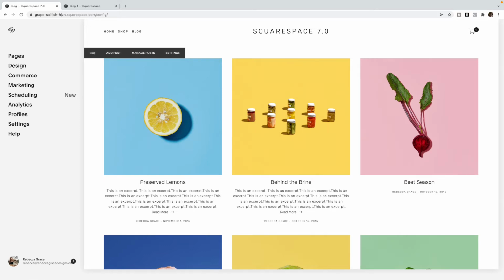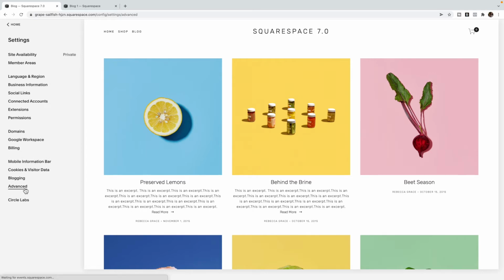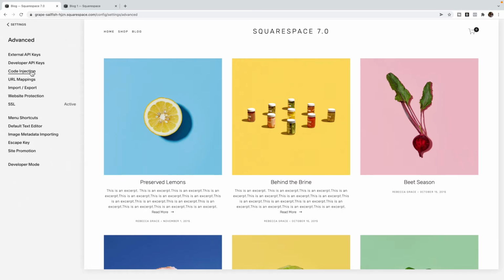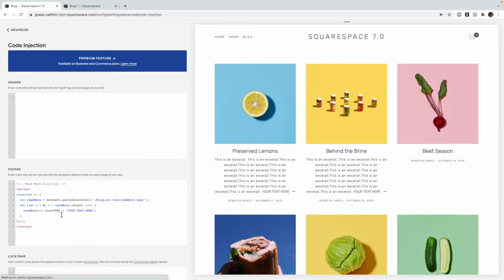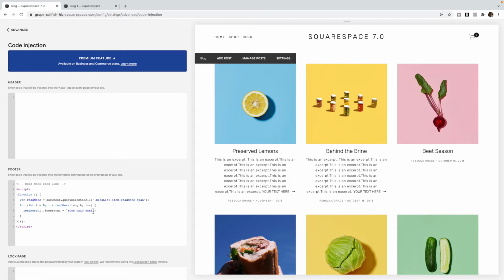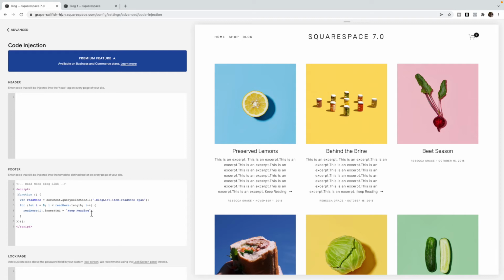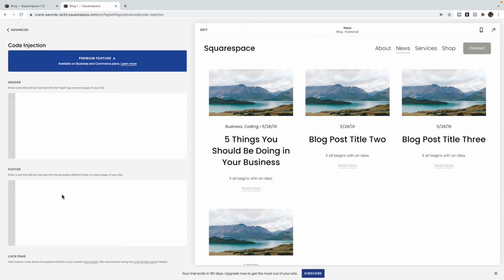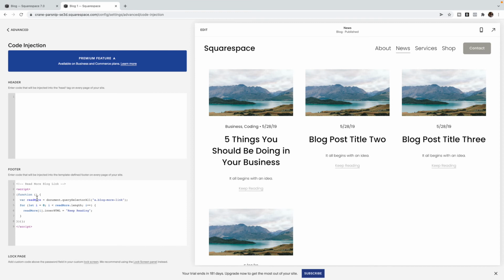Edit the Read More Blog Link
Spend wayyyy too much time trying to customize your client's Squarespace website? 🧐 Save time and your sanity by avoiding these three COSTLY mistakes that EVERYONE makes when finding code for Squarespace

In this video, I show you how to customize the words “Read More” in the Read More Blog Link in both Squarespace 7.0 and 7.1.